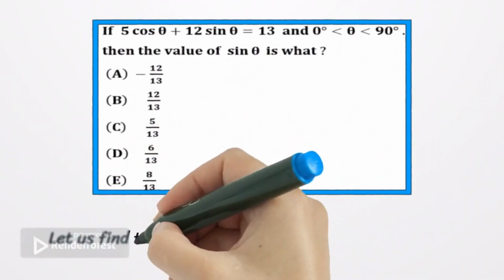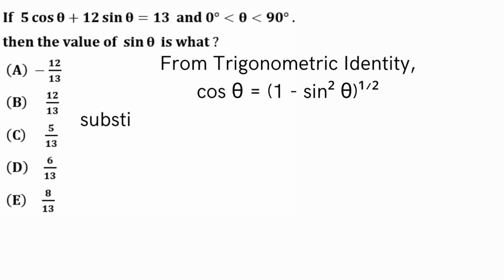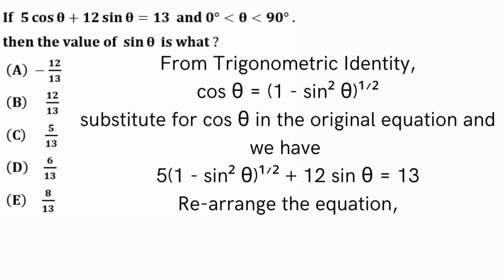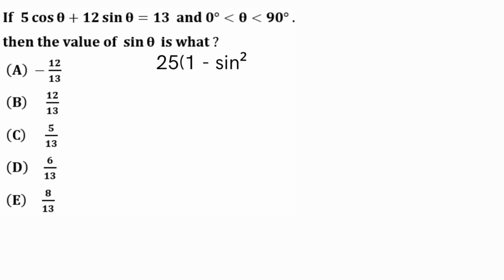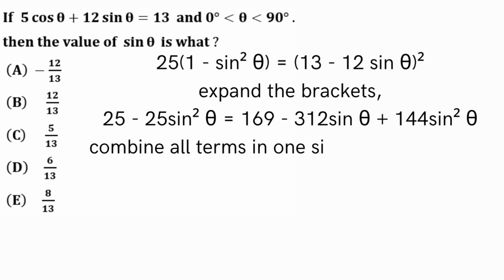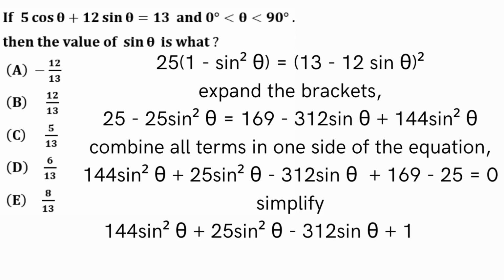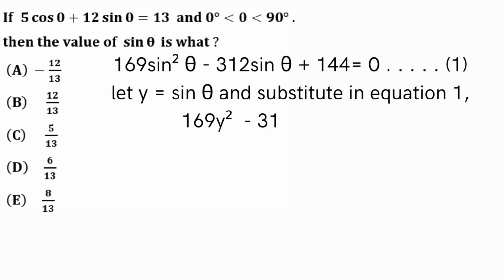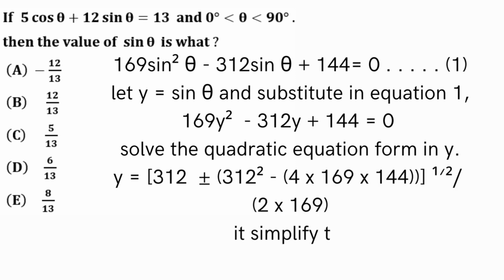How To Find The Value Of Sin θ From A Given Trigonometric Equation.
Use trigonometric identity to convert cos θ to sin θ and solve the quadratic equation form in  sin θ . You will get two results and you have  choose the answer that is within the required interval of θ. Watch the lecture video for more explanation.